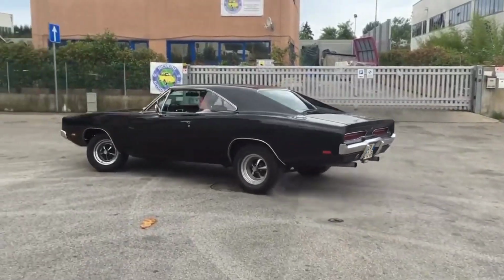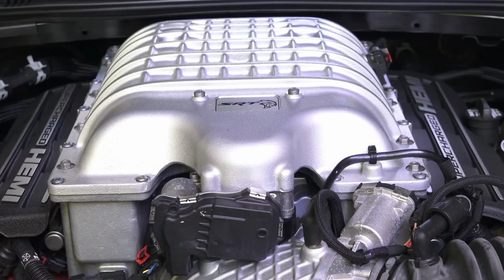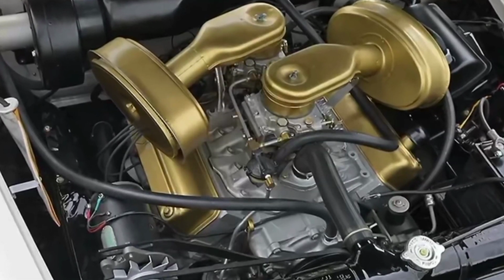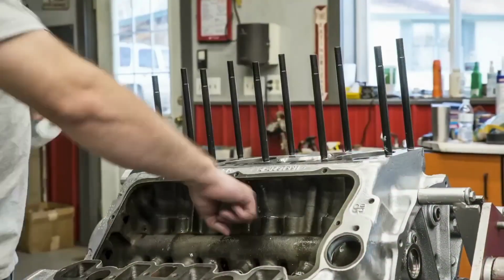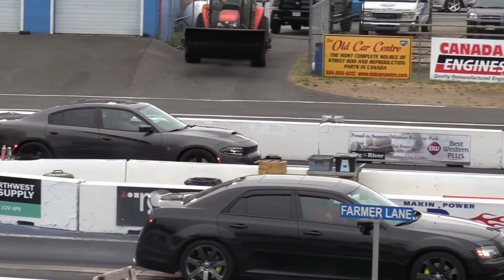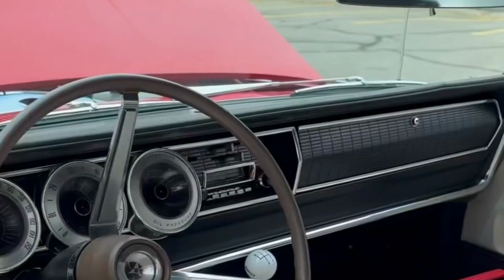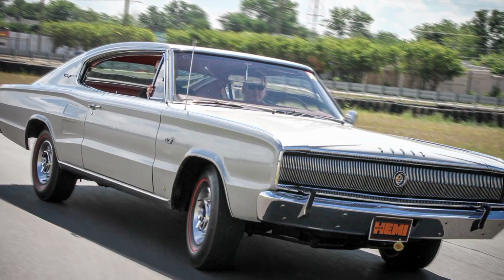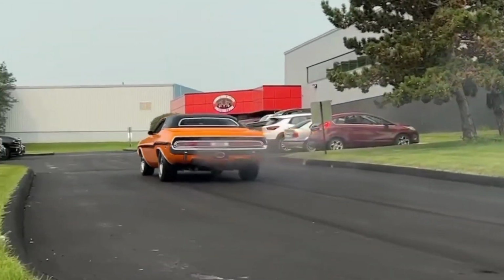Why the 'Hellcat' Was Too Fast, Too Furious, and Too Pricey!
Did the hellcat engine stories reach you? That Hellcat of the '60s Was Too Fast and Too Expensive In the thrilling world of high-performance cars, the Hellcat engine reigns supreme like a king among royalty. But instead of a crown, it wears a throttle, and instead of speaking, it roars with power. This supercharged 6.2-liter Hemi engine isn't just an engine; it's a force to be reckoned with. It doesn't just make a gentle purr; it lets out a mighty roar that sends chills down the spine of every car enthusiast. So, let's take a closer look at this mechanical marvel that's more than just a powerhouse — it's a symphony on wheels, backed by a warranty for peace of mind.

Learn all about this great SYMPHONY in this video!

🎵 Track Info: Title: Digital World by Alex-Productions